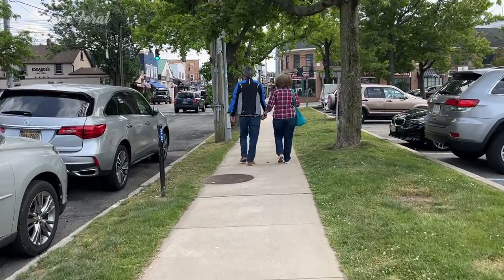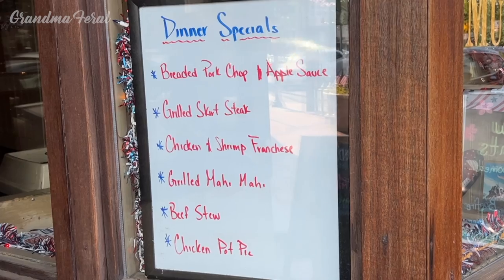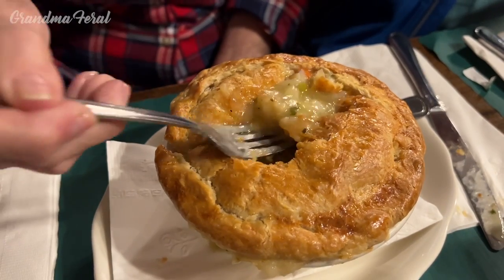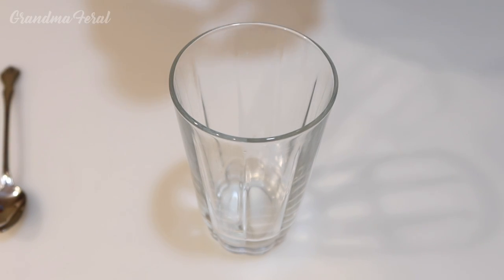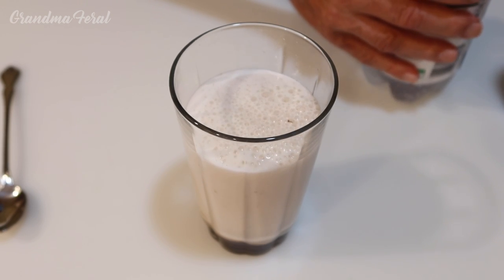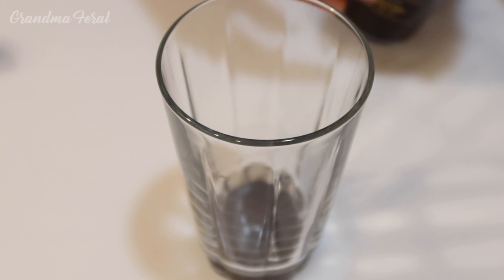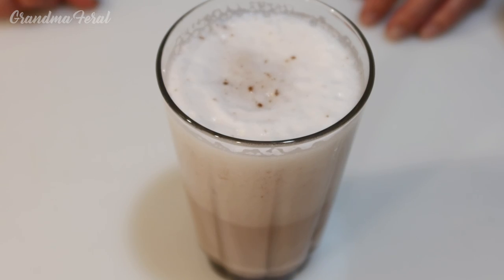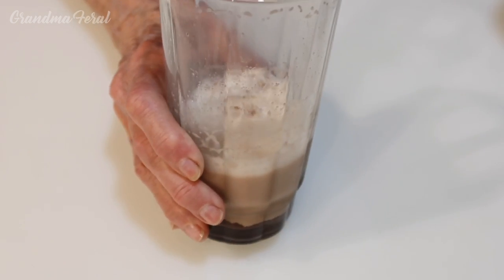Visiting A 100 Year Old Restaurant * Munday's * NY Egg Cream Recipe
Join Grandpa and I as we visit Munday's, a 100 year old restaurant in Huntington, New York on Long Island. Then let's make an Old-Fashioned New York Egg Cream Soda.